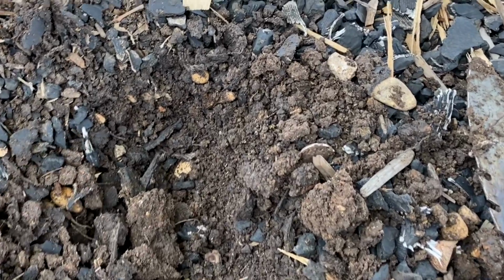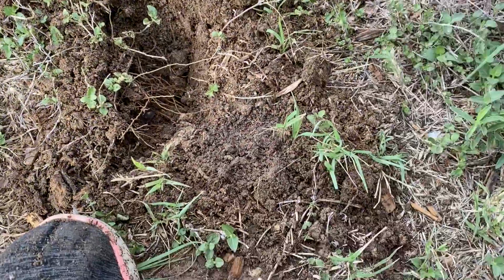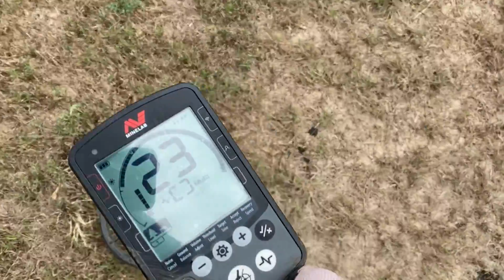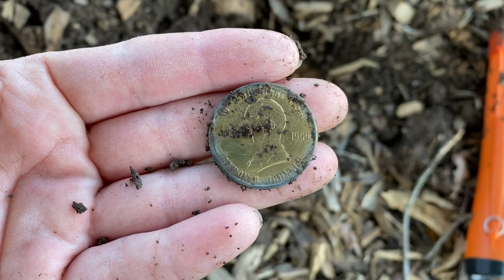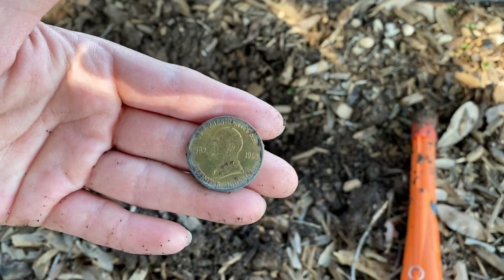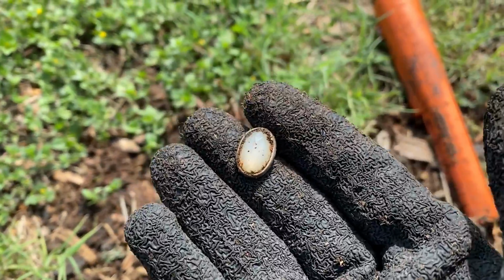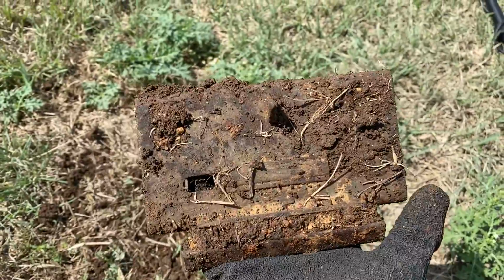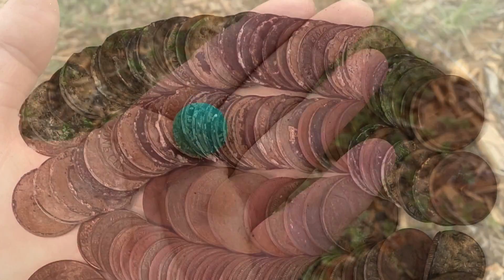School Silver! Token! Equinox 800 Metal Detecting 3 Locations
Metal detecting at 3 different locations with the Equinox 800. A rural lot where I previously found a pendant marked sterling, an elementary and a middle school. Both the grassy areas and the tot lot wood chip filled type of areas detected. Fun day with a silver coin, a token find and over 100 coins in total.

Equipment used in most of my videos:
Metal detectors are Garrett AT Pro, Garrett AT Max and Minelab Equinox 800.

Digging Tools are Lesche Sampson 31” Double Serrated Shovel, Razorback Shovel, Lesche Hand Digger, Fiskars Rake rand various other shovels, cultivators and rakes.

Pinpointer is the waterproof  Garrett Pro-Pointer AT AKA the Garrett Carrot.

Finds Pouch is by Garrett.

Hunting/Snake Boots by SHE Outdoor Bayou NWTF

I publish one to two videos per week. Thanks you so much.